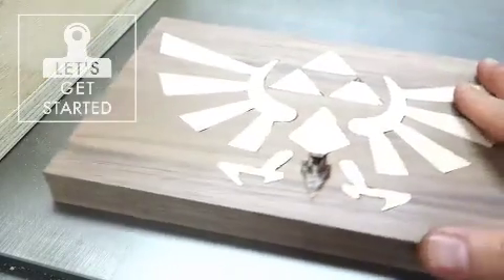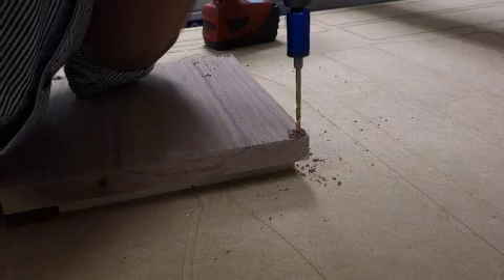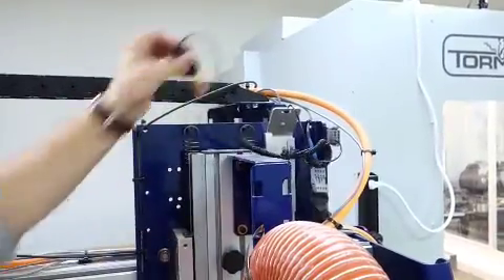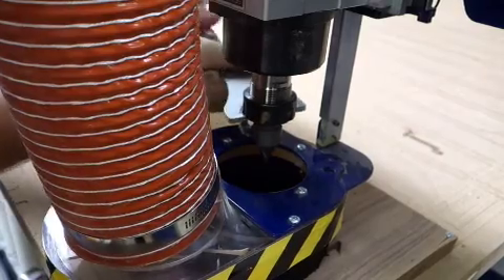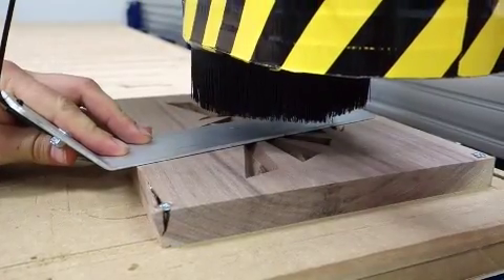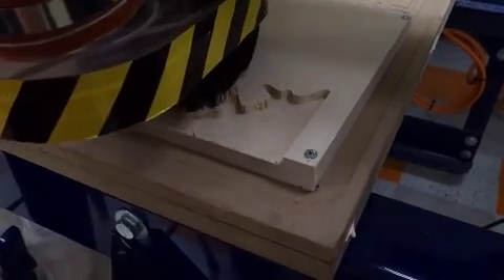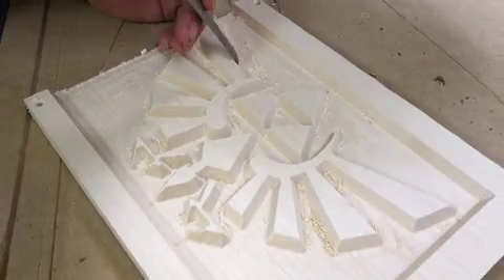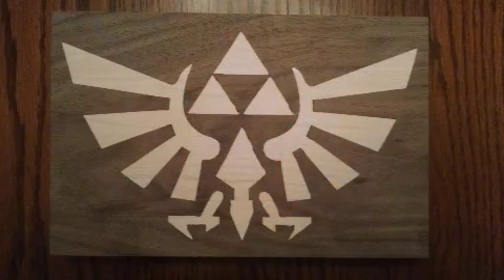Zelda Wood Inset using the Shopbot CNC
Ben is taking it up a notch. We're using some traditional and new processes to make new things. This week we'll tackle the shopbot.